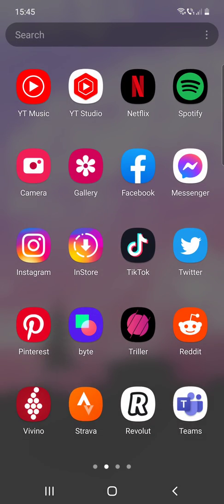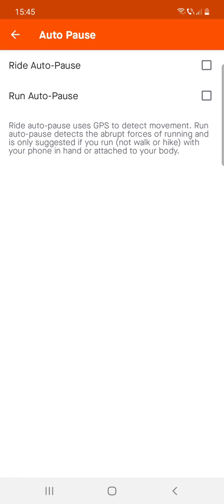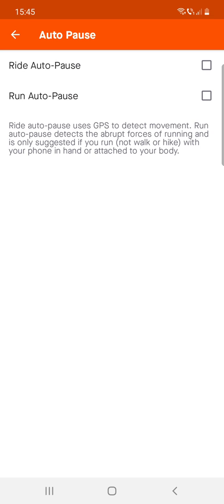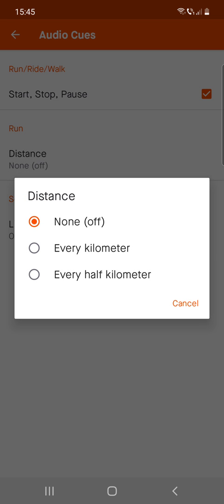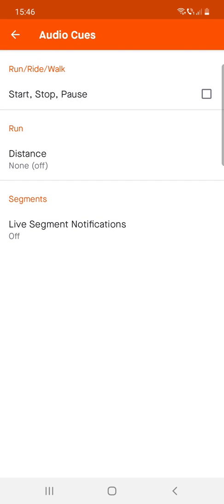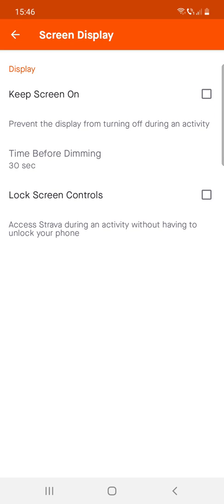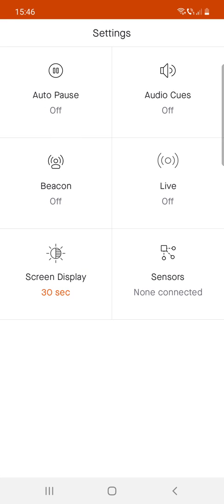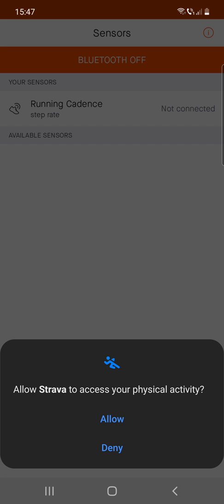How to find additional settings in Strava? - Strava Tips